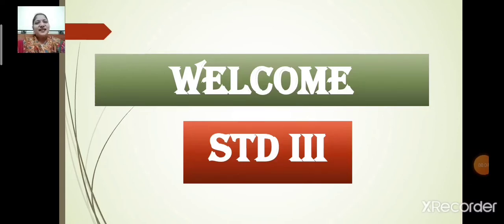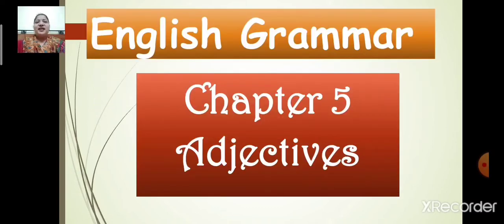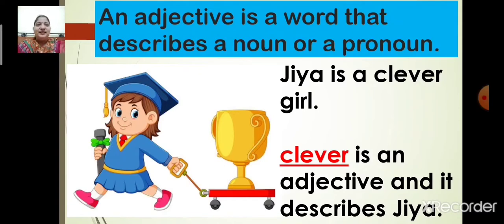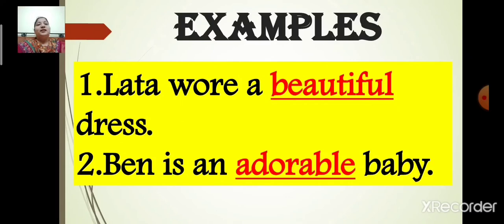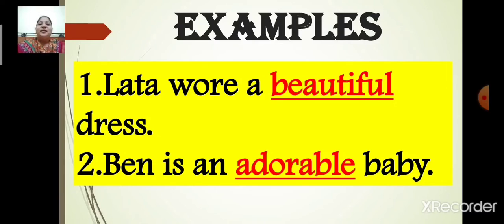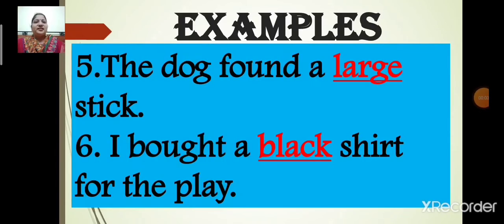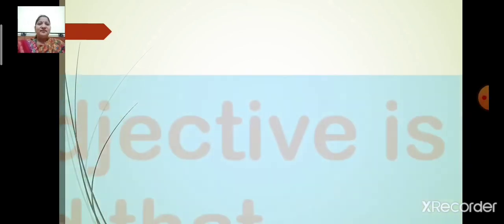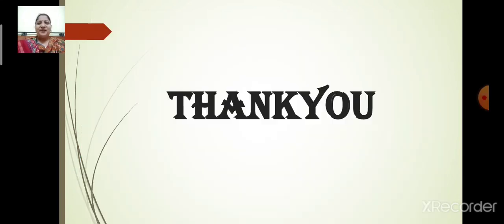Class_3_English_Grammar_chapter_no_5_Adjectives_Part_1